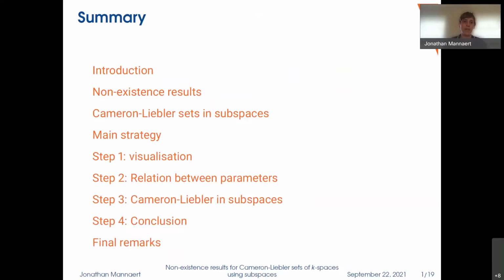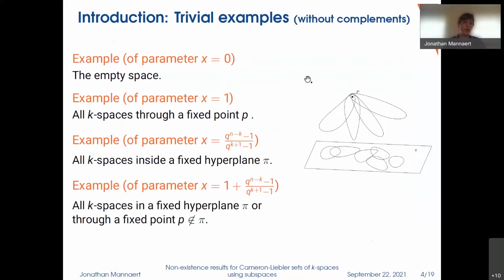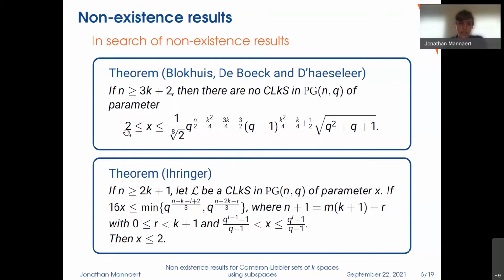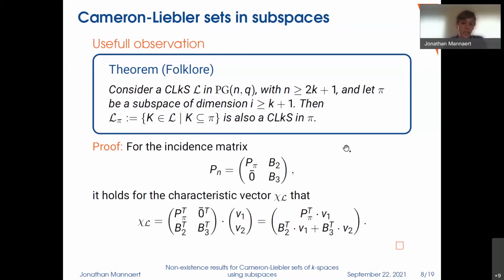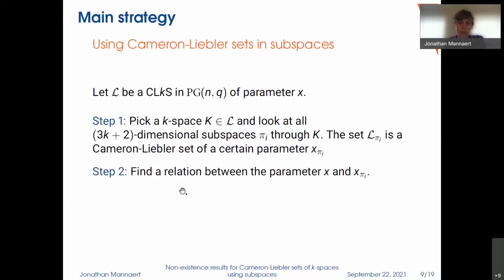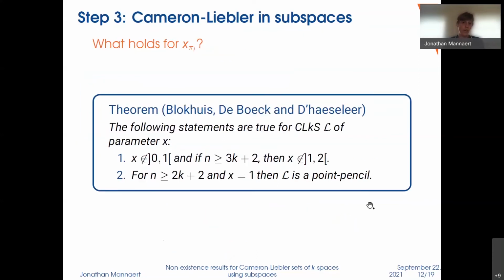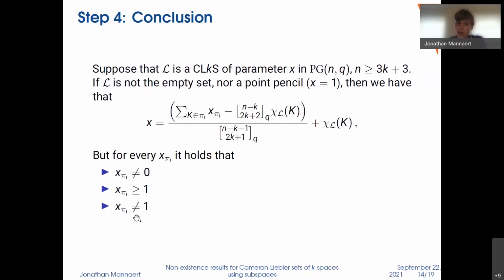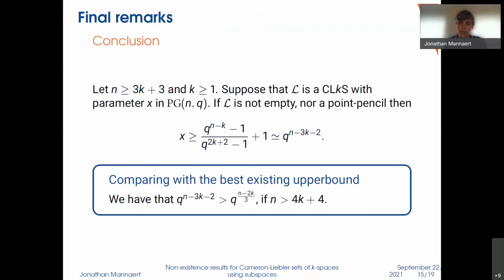"On the non-existence of Cameron-Liebler sets ofk-spaces in PG(n, q)" - Jonathan Mannaert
Abstract: A Cameron-Liebler set of k-spaces (or CL k-set for short) L in PG(n, q), with n ≥ k + 1 ≥ 2, is a collection of k-spaces for which its characteristic vector belongs to the row space of the point-(k-space) incidence matrix. If |L |= (n k)_q x for a certain x ∈ (0, (q^(n+1)−1)/(q^(k+1)−1)), then x is called the parameter of L. CL k-sets are generalizations of Cameron-Liebler line classes in PG(3, q) and thus similar research questions, including questions on the existence of these CL k-sets, are under investigation. By using subspace intersections and some well known properties of CL k-sets, we are able to prove, using a counting argument, that for n ≥ 3k + 3 and x  is less than (q^(n−k)−1)/(q^(2k+2)−1) + 1, the set L is a point-pencil (x = 1) or the empty set (x = 0). This result also implies nonexistences in other value of the parameter x. Because using that the complement of a CL k-set is also a CL k-set, we also have a classification of the largest parameters. In this talk we will focus on the proof of this main non-existence result that can be found in (1), which itself is based on a generalization and combination of arguments in (2) and other sources.